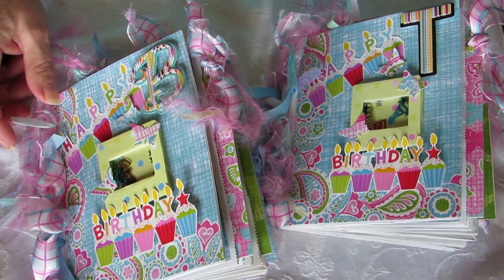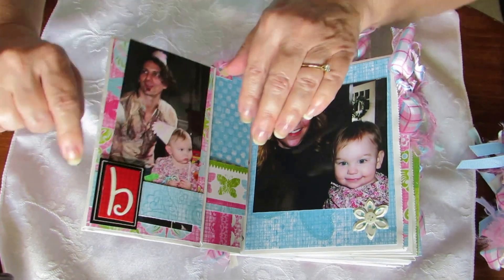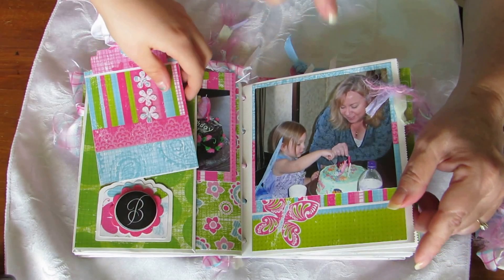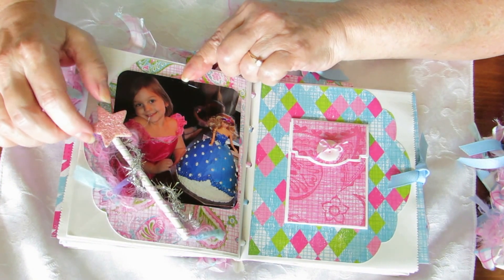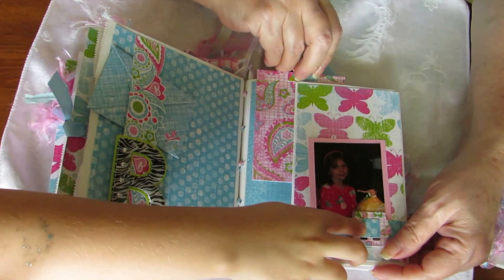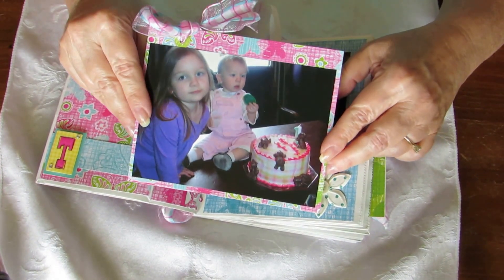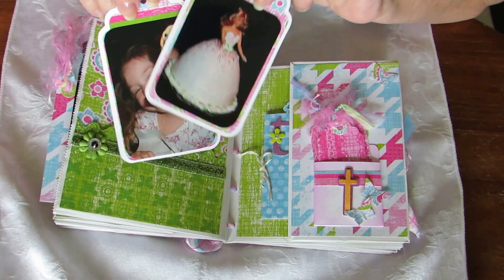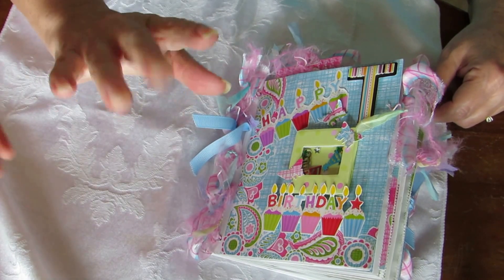Birthday Paper Bag Album Pixie Stix ~ Features Barbie & Frozen Cakes.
Very Interactive Book of Birthdays Paper Bag Album I made for my two Grand-daughters. I used The Paper Studio's Pixie Stix ~ Pretty colors and lots of sparkle ~ Features Barbie & Frozen Cakes.